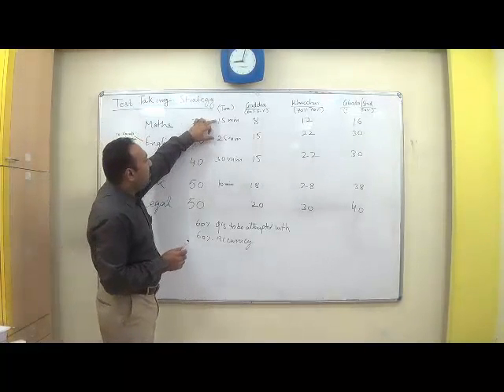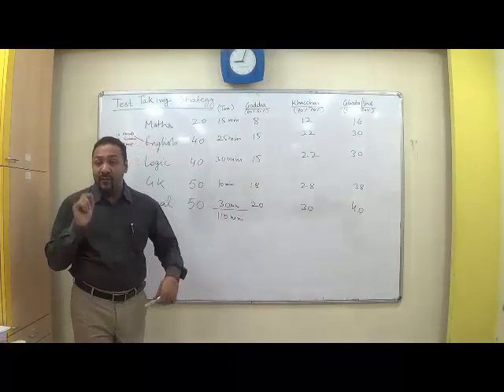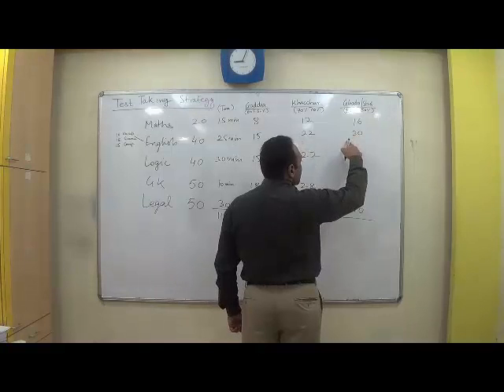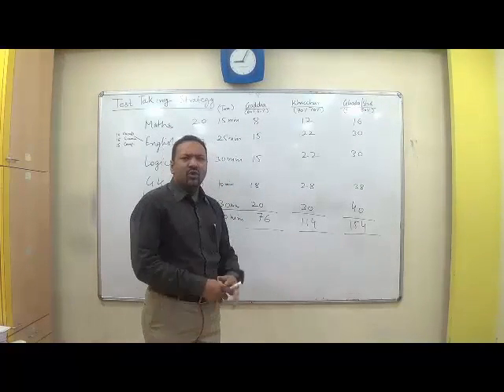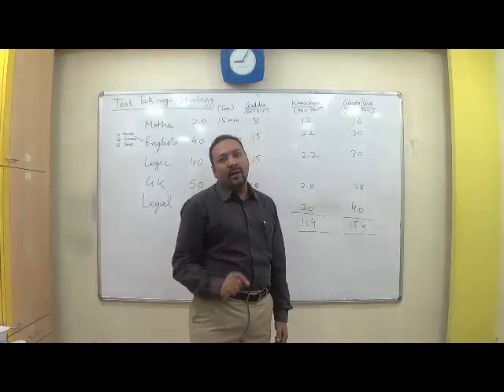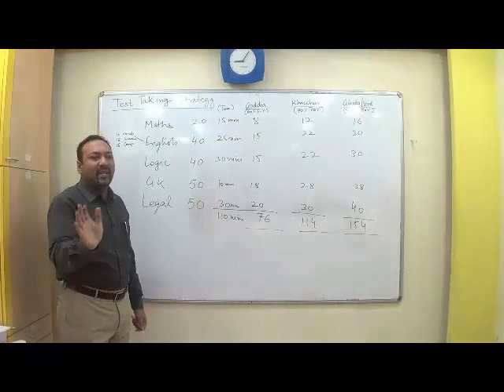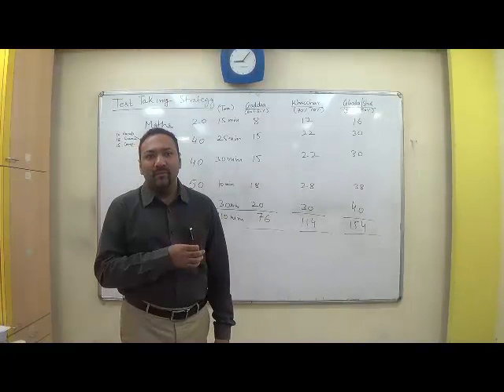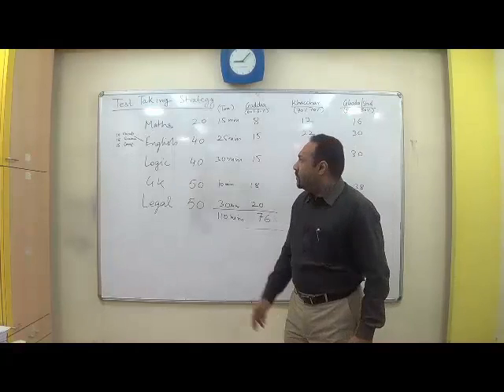Guidance on the Test Taking Strategies for Competitive exams Part4 | iQue ideas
Mohit sir explains how to strategically attempt a test so as to maximise the score